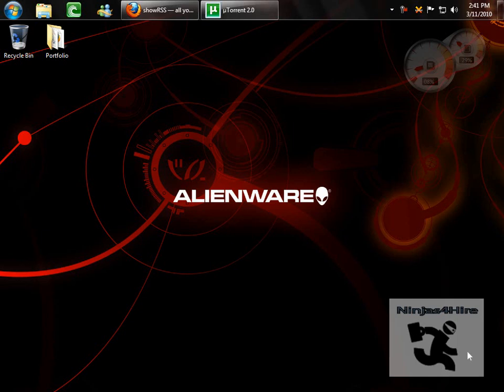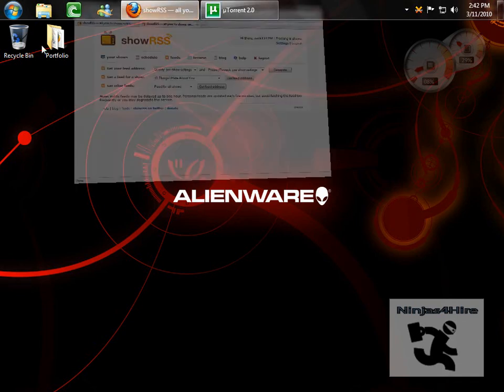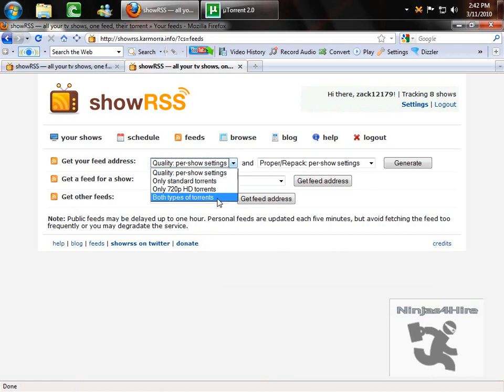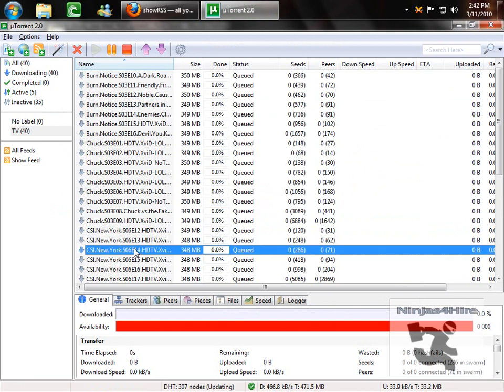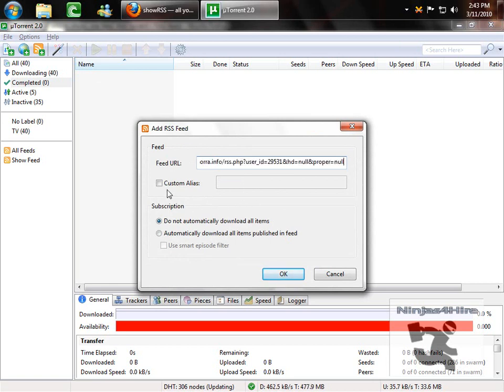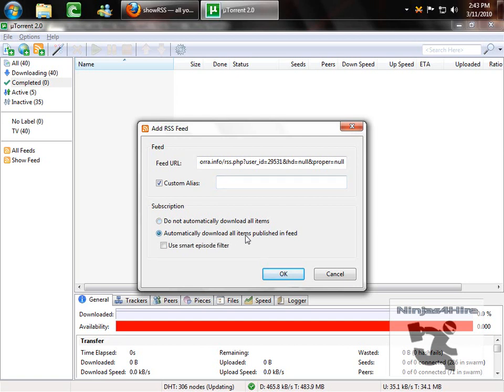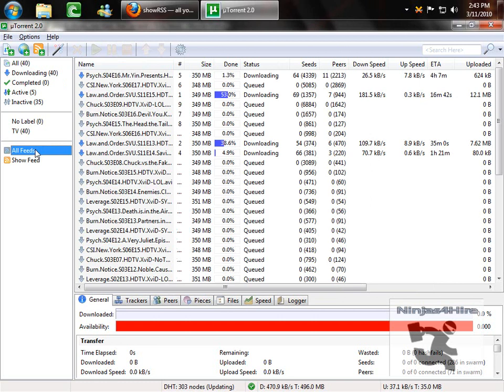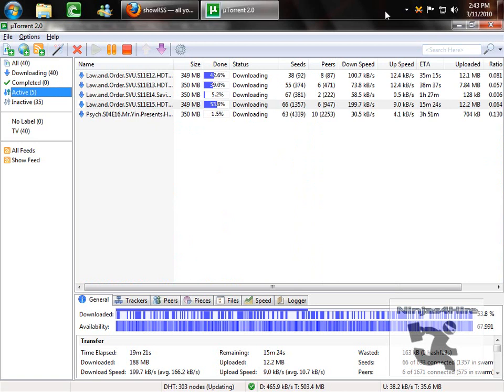How to Automatically Download TV Shows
This tutorial shows you how you can automatically download your TV shows using uTorrent, Vuze, or BitTorrent.